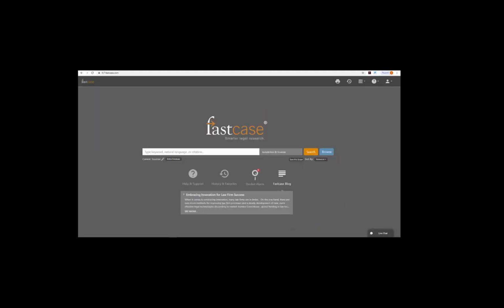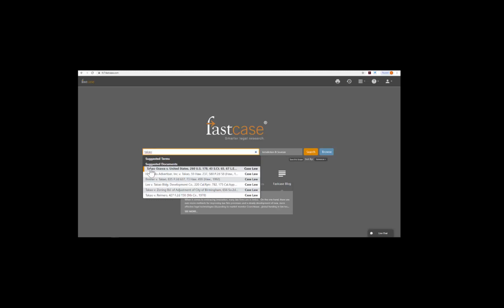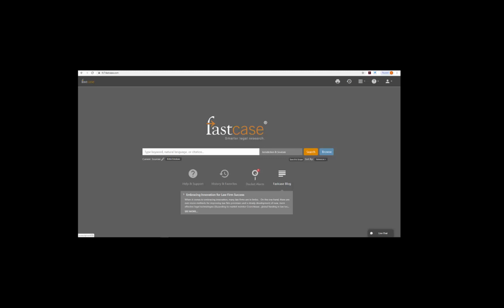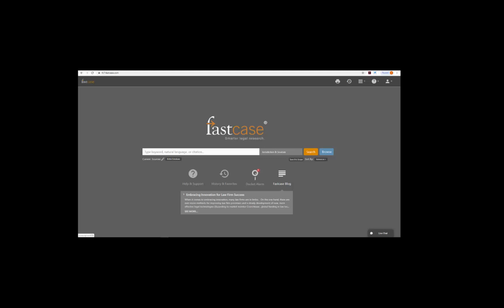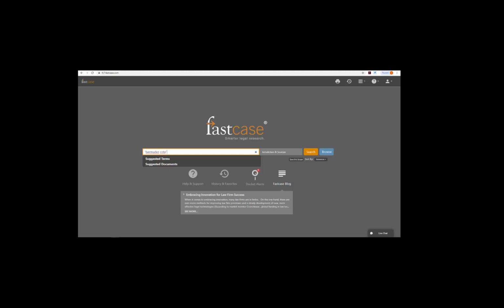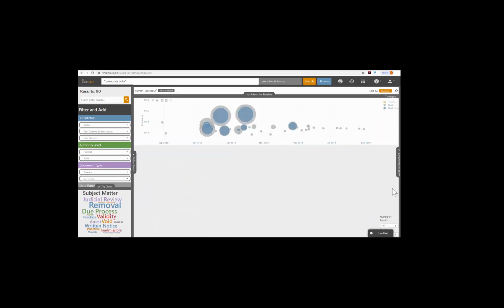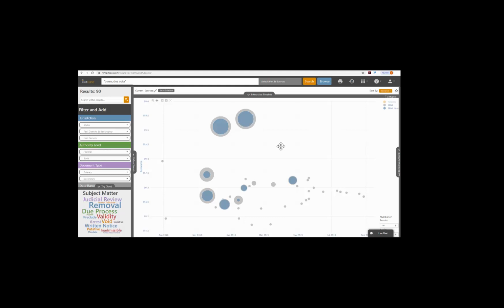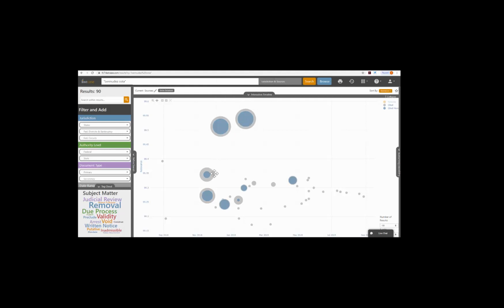aila search video